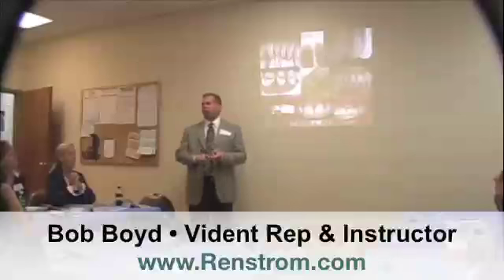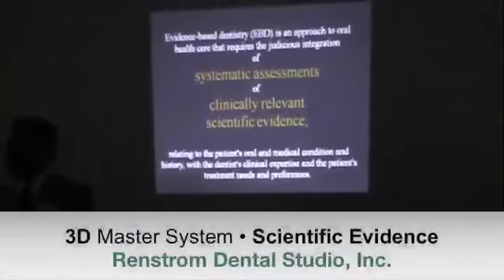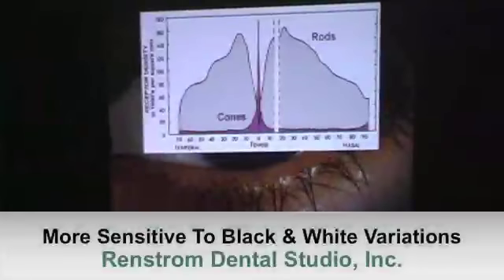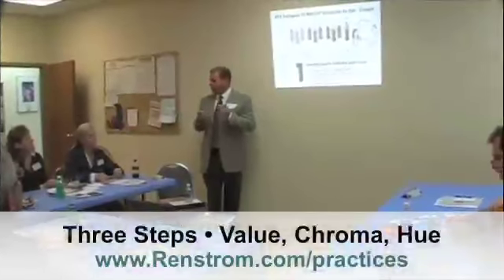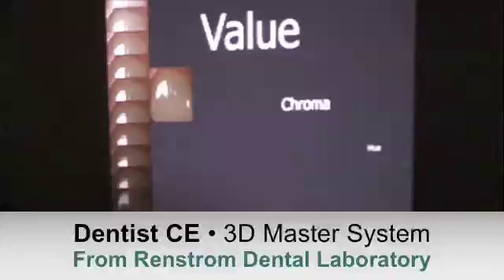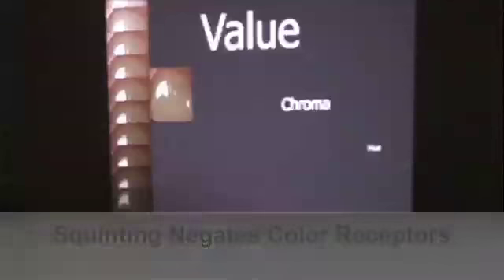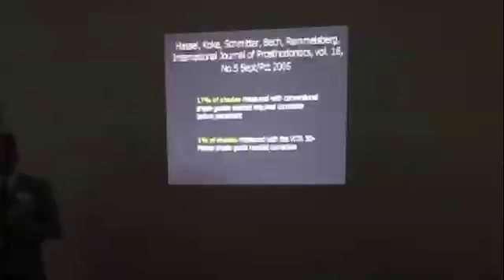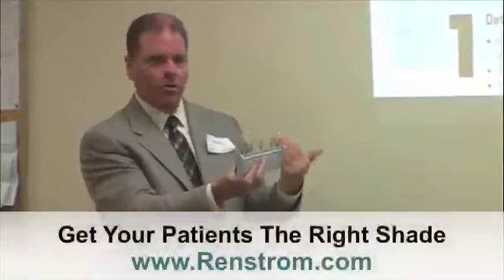3 D Shade Taking System.mp4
Find out some tips and background information about taking a 3D shade for your dental patients!